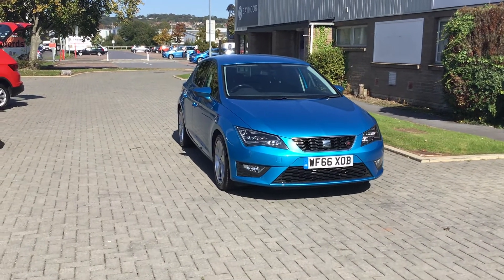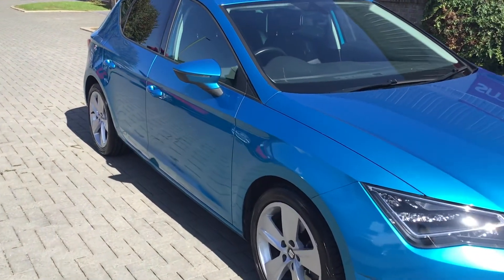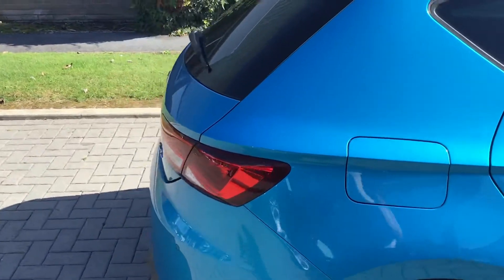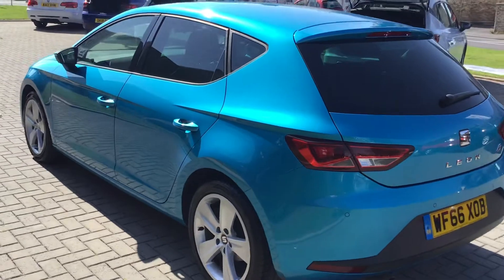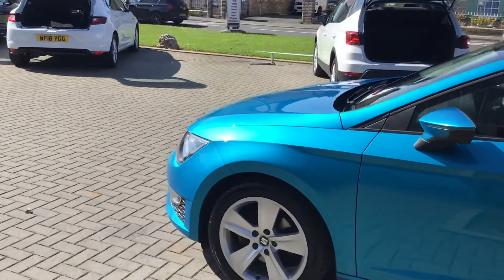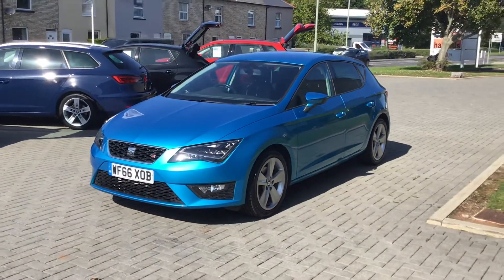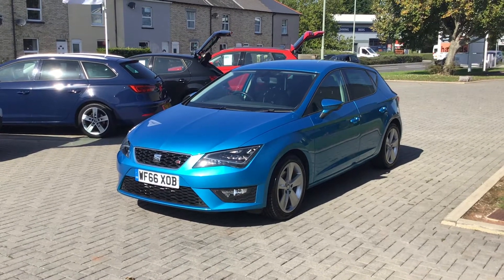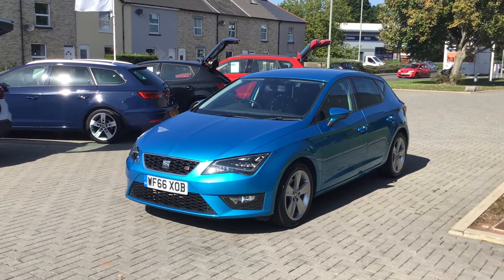14 September 2020